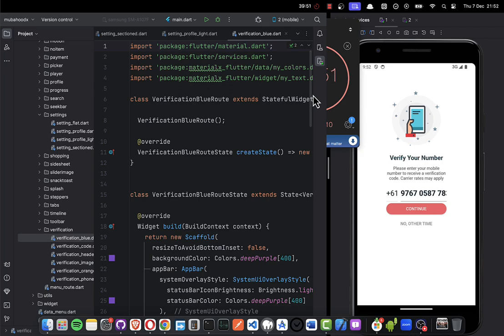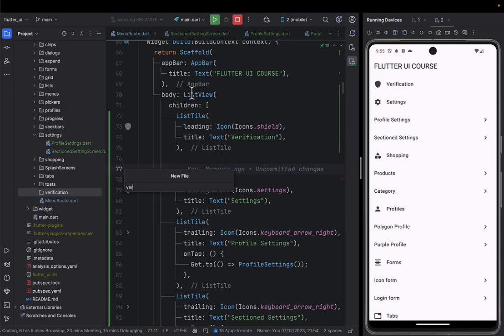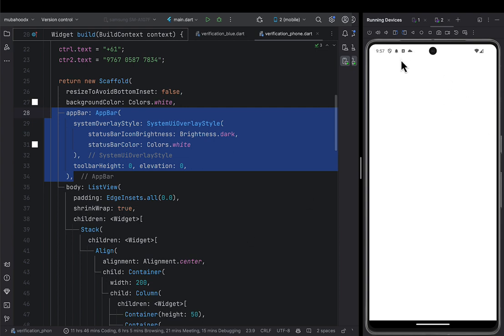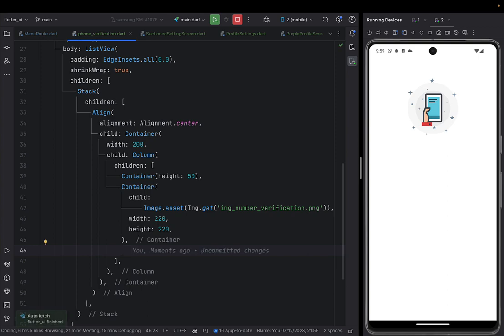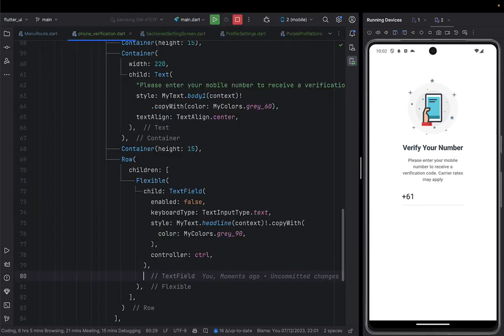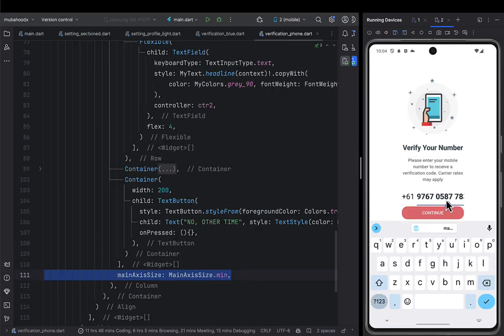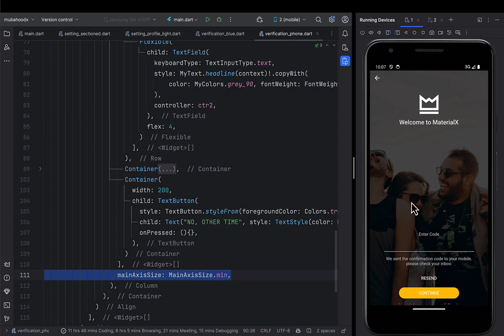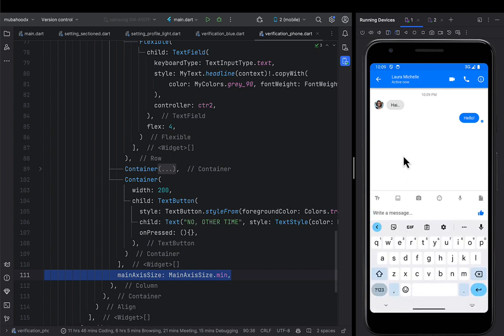26. Mastering Flutter UI - Verification Screens